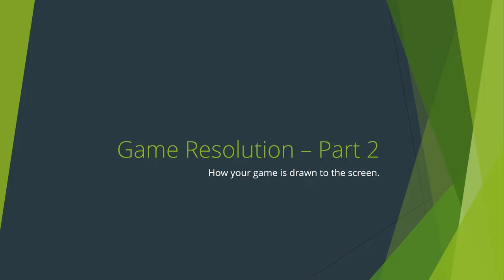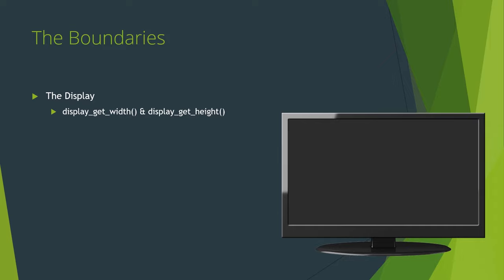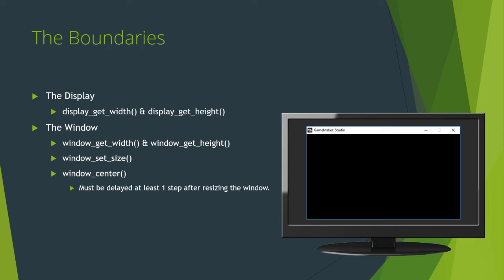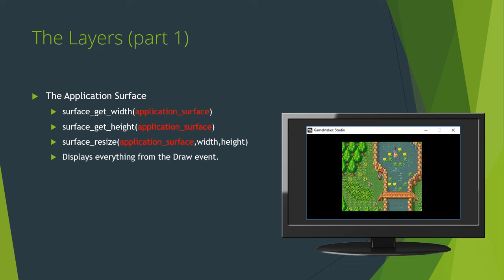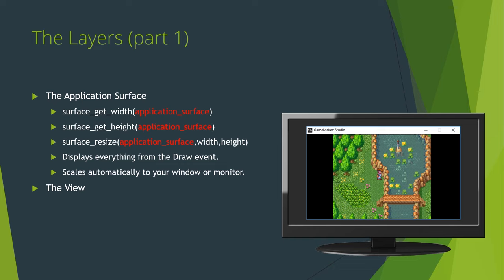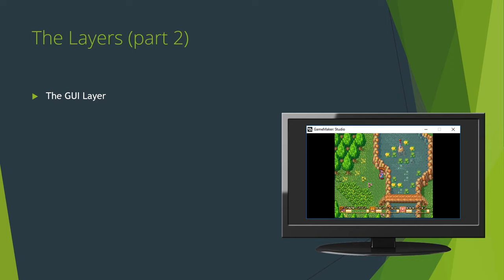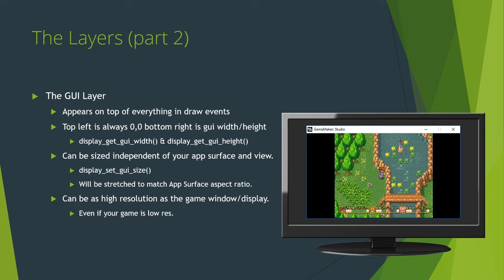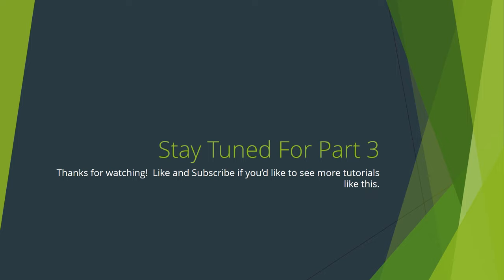Resolution and Aspect Ratio Management for Game Maker - Part 2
Holy crap!  I actually got to part 2 of a tutorial series!  Let's hope this is a new trend, and that part 3 will fall sometime in the next week.

Anyway, in this part we'll dig into the actual parts of Game Maker that affect how your game is displayed to the world.